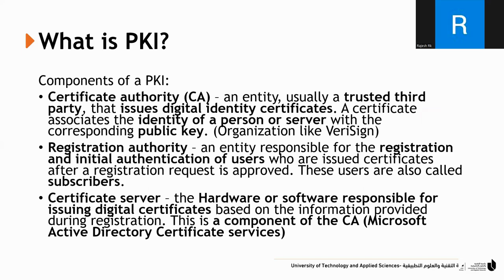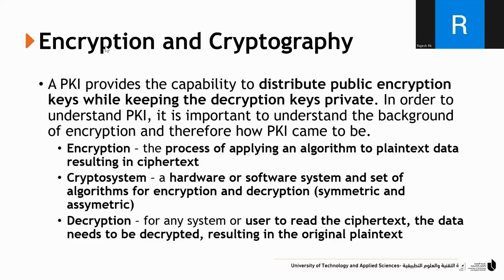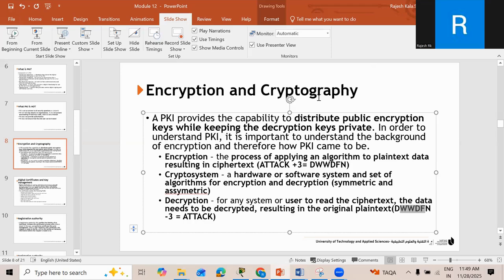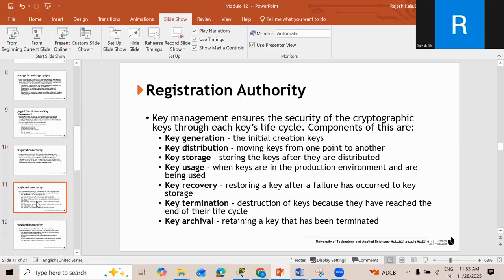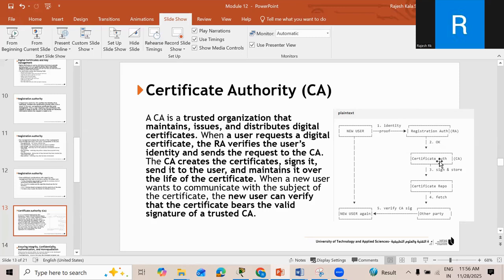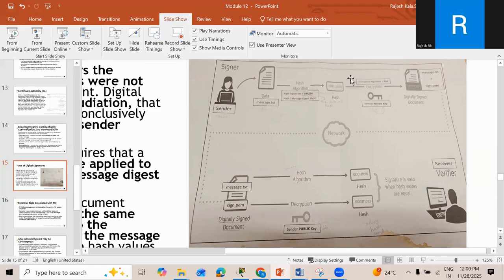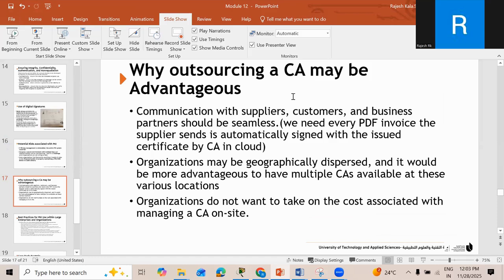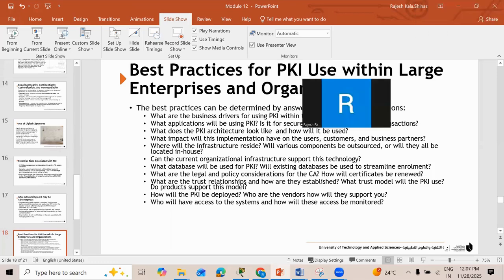PKI - Public Key Infrastructure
What a public key infrastructure (PKI) is
How integrity, confidentiality, authentication, and nonrepudiation are ensured within the PKI
What digital certificates are and how they are used as part of a PKI
What risks are associated with a PKI
What are the best practices for PKI are